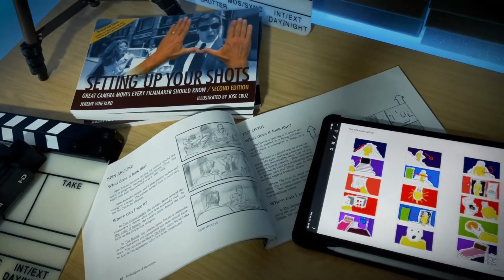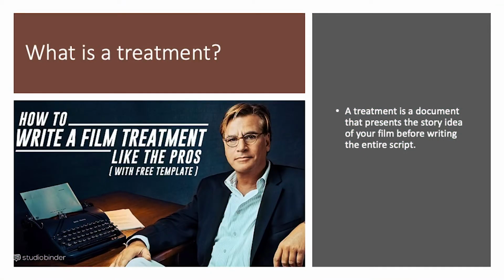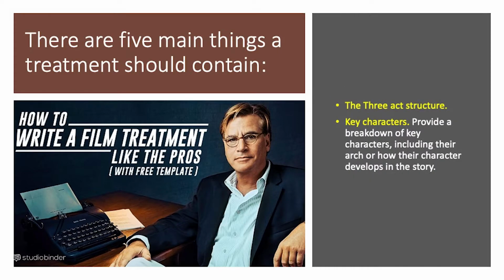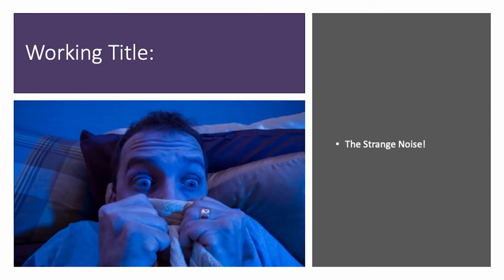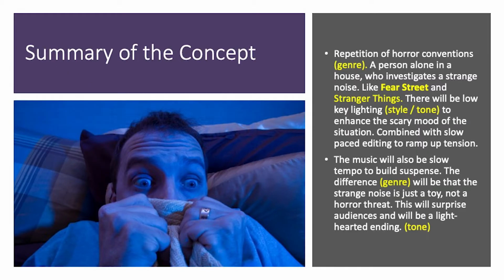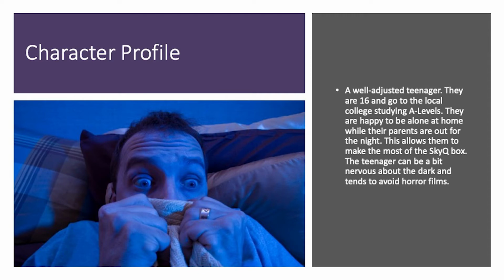How to create a Short Film Treatment - Video Production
A-Level Media Studies, A-Level Film Studies, BTEC Creative Media, OCR Media, T-Levels.